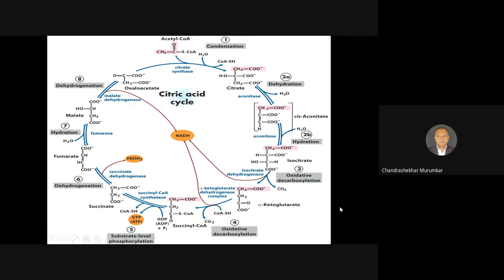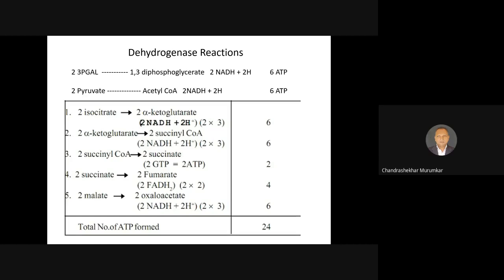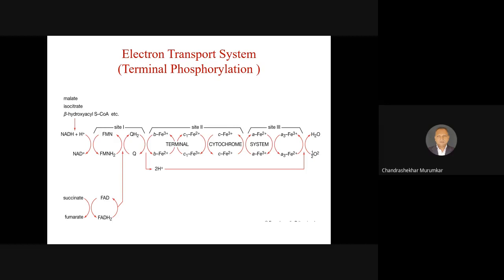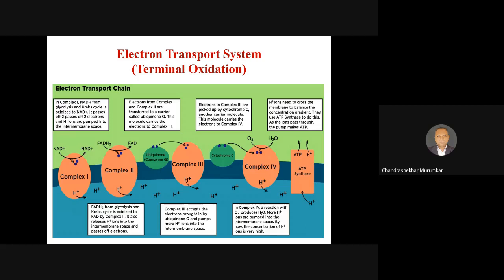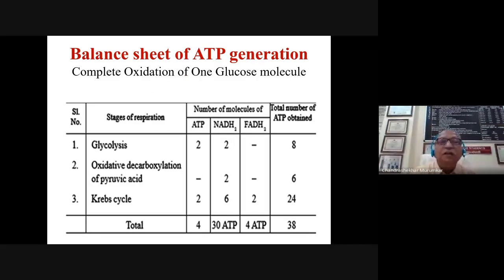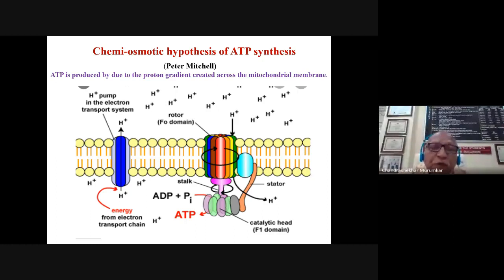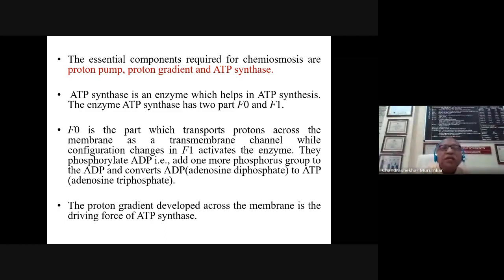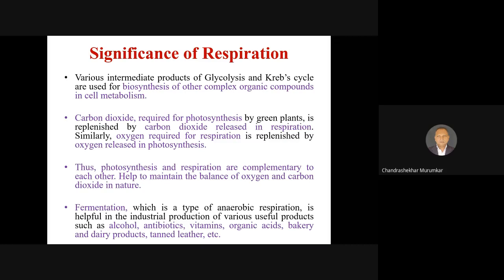Respiration Part II by Prin. Dr. C. V. Murumkar, T. C. College, Baramati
TCA Cycle and ETS in mitochondria
Significance of respiration